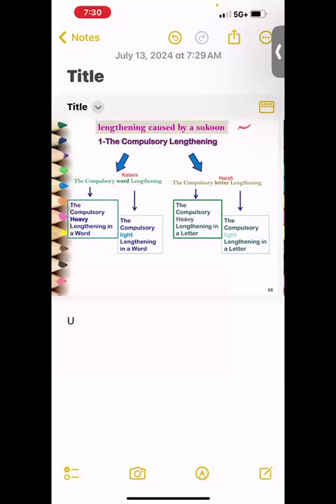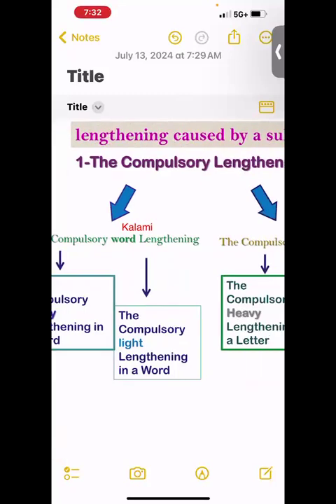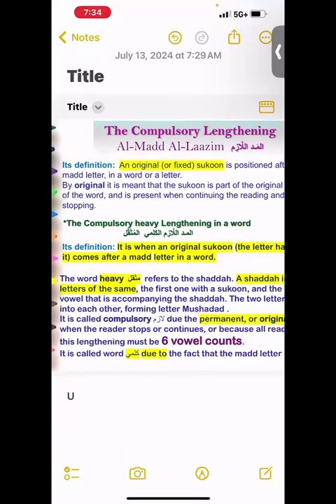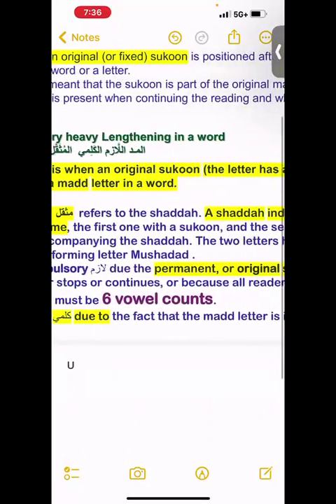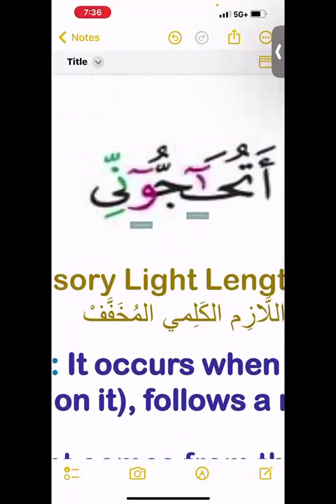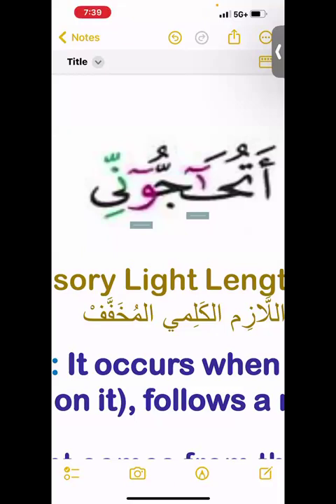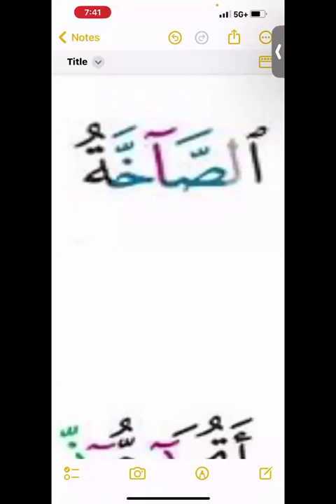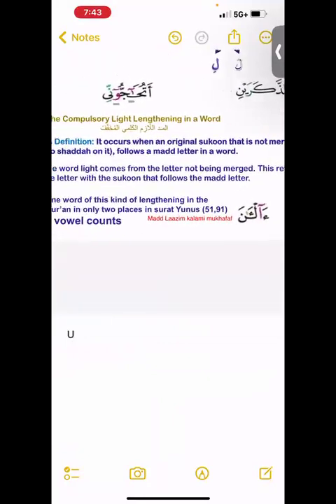Madd Lazim Musaqal